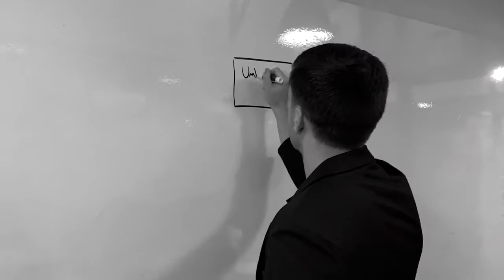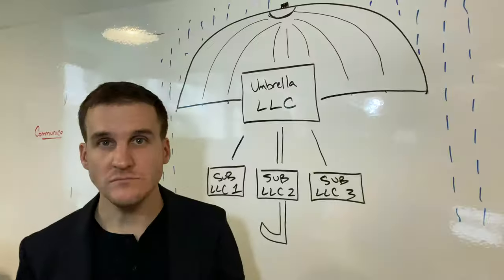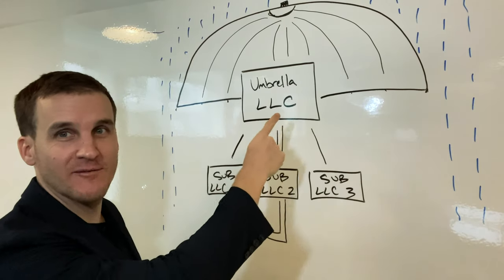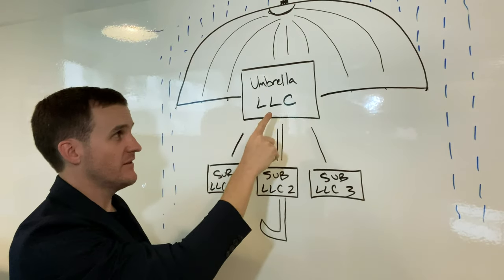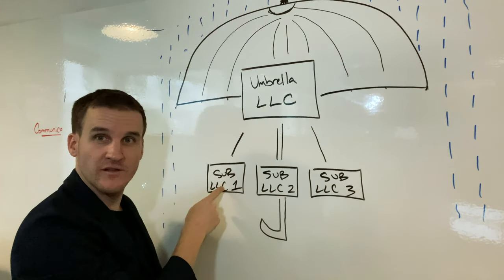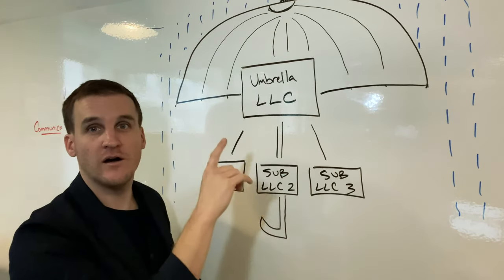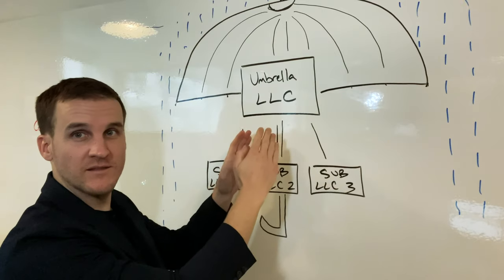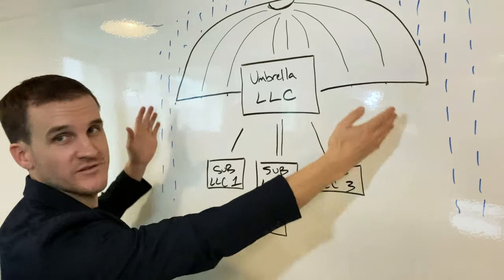What is an umbrella LLC?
"Umbrella LLC" seems like a great term for those who live in Seattle. Funny enough most "umbrella" LLCs that we see are based in very dry states. If you want to chat about whether you are sheltered from a litigation storm, book an initial call with me

Being successful in America makes you a target for bogus lawsuits from shameless lawyers. We created an effective, asset protection solution, so you don’t have to worry anymore, happily knowing your family’s future is protected. Join others, who have already taken the right steps to protect themselves.

👉IF you want a fortress of asset protection WITHOUT losing control of your assets, WITHOUT complicated IRS forms, and WITHOUT expensive annual fees: check out our PREP Trust® at this link: